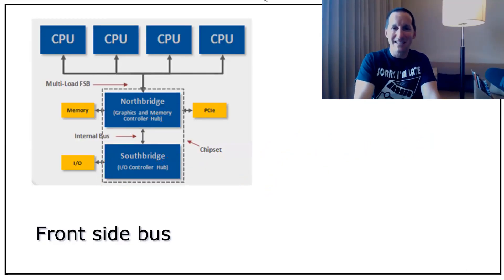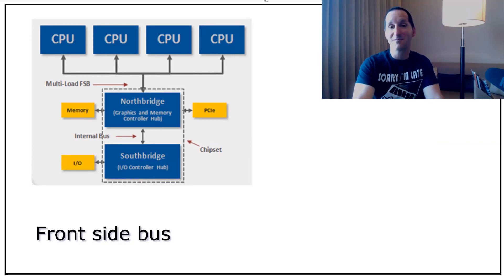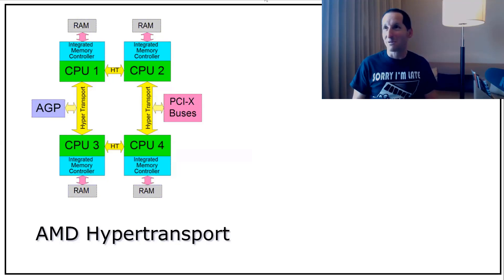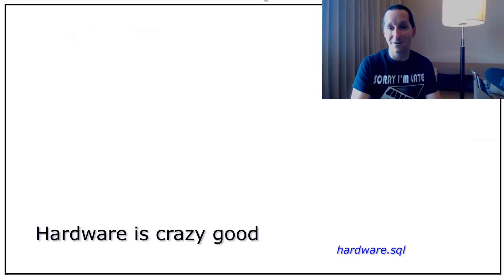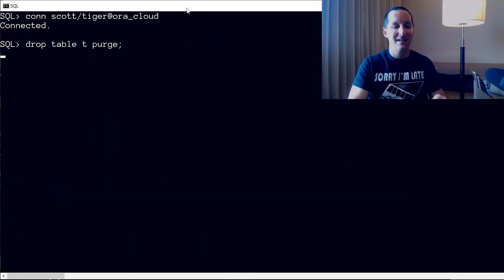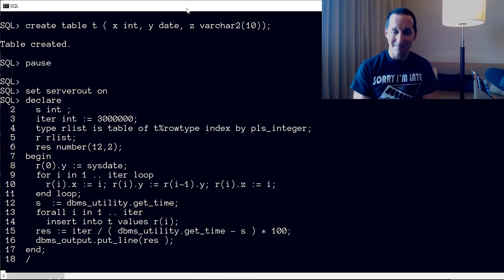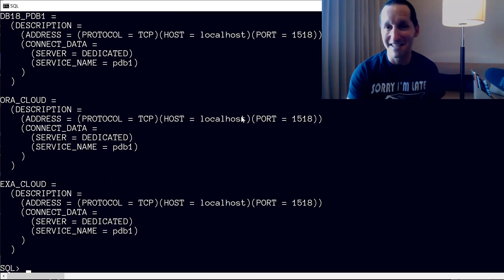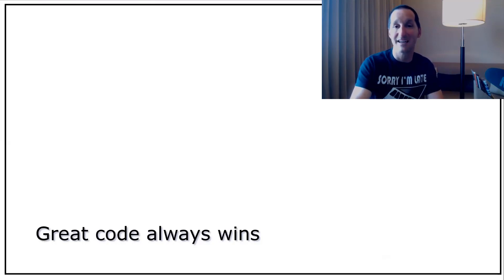What hardware do you need for Oracle Database ?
Good code trumps hardware every time.